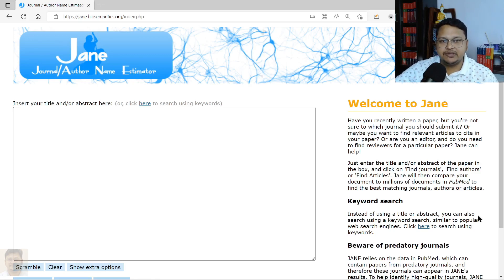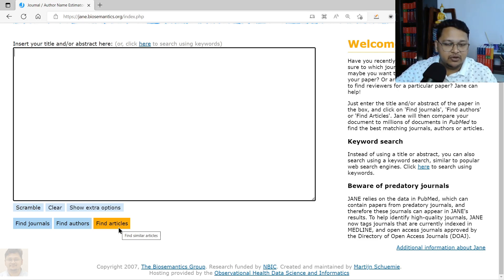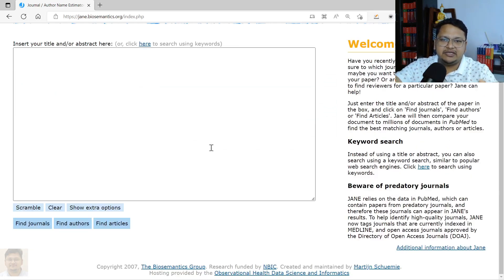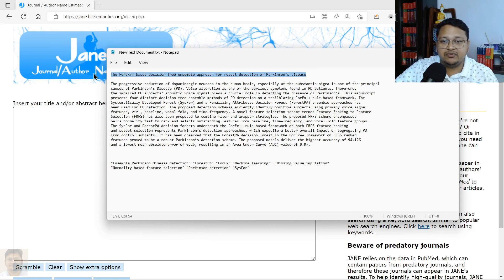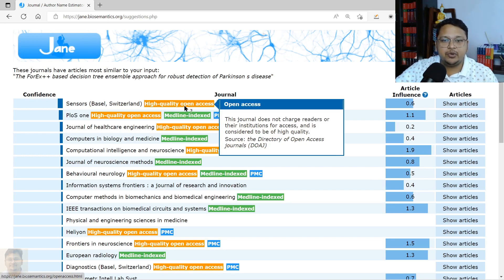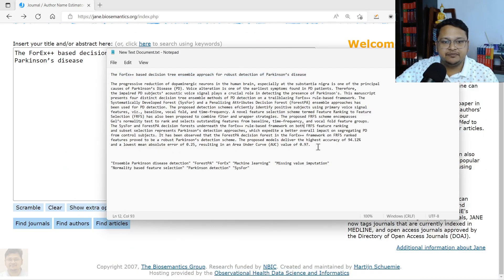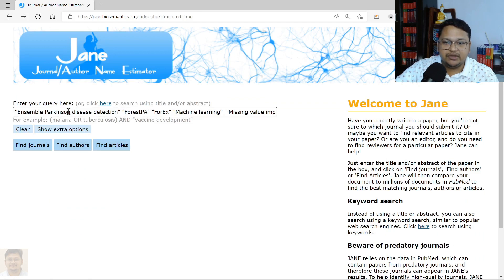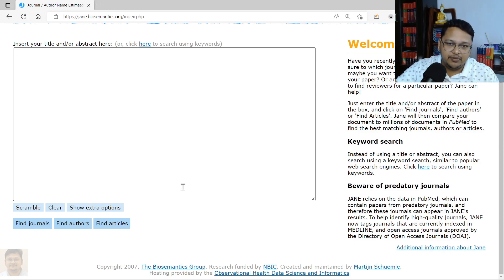Jane Journal Finder | Journal/Author Name Estimator | 2022 | Dr. Akash Bhoi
Jane Journal Finder is a fast, easy, and accurate journal and author name estimator. Use it to find journal articles and books by authors. Try it now!
Jane | Journal/Author Name Estimator | eSupport for Research | 2022 | Dr. Akash Bhoi | RL-55 | RPE 04: L-06

# Journal Finder
# Author Finder
# Article Finder
# which journal you should submit it
# Journal/Author Name Estimator
# find relevant articles to cite in your paper
# find reviewers for a particular paper
# search using title or abstract
# search using keywords
# tags journals with MEDLINE,  PubMed and Directory of Open Access Journals (DOAJ)

Best Regards
Dr. Akash Kumar Bhoi [Ph.D., M.Tech, B.Tech]